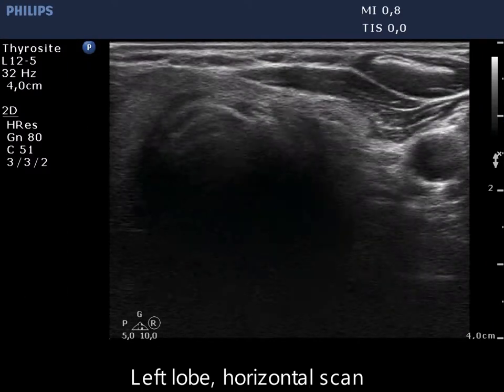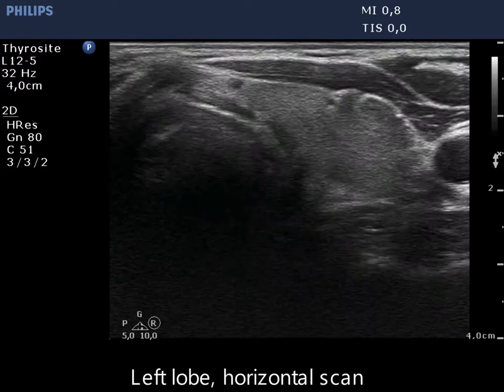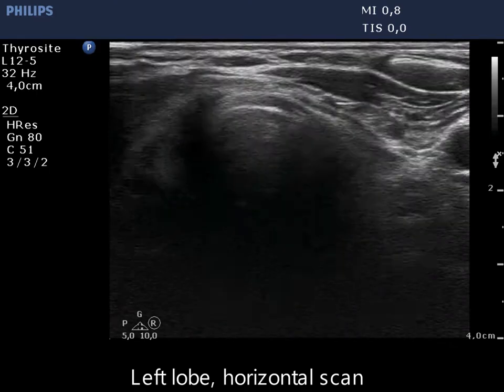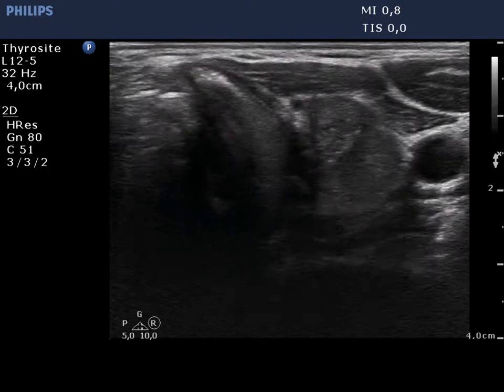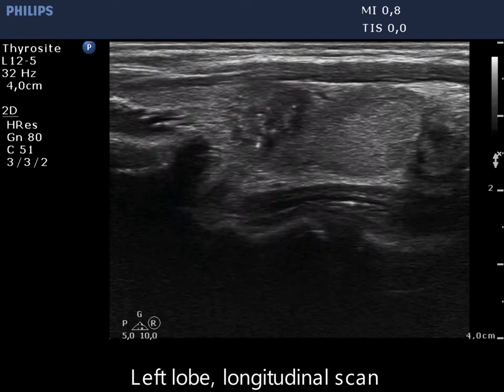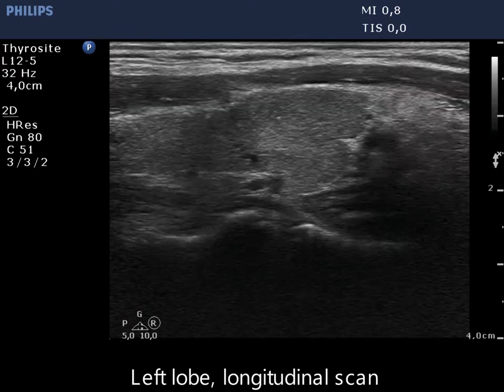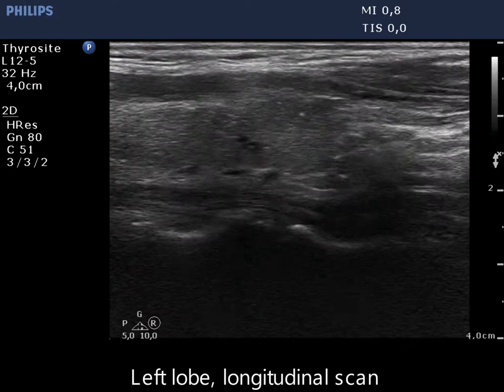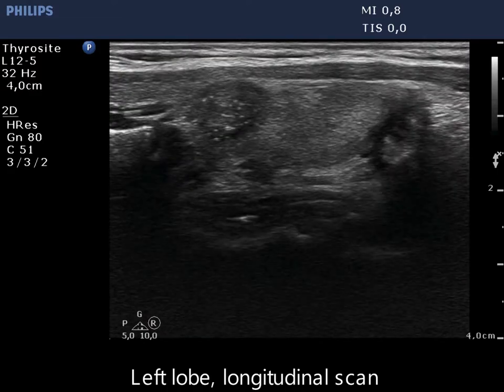Case conp 032